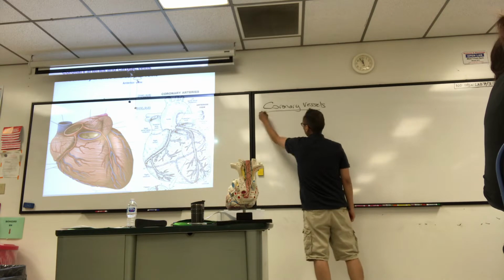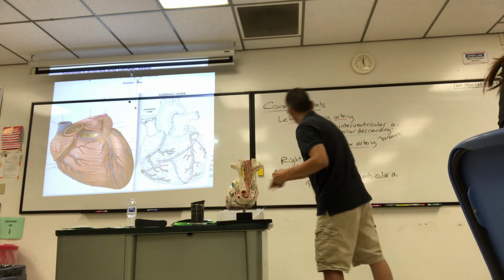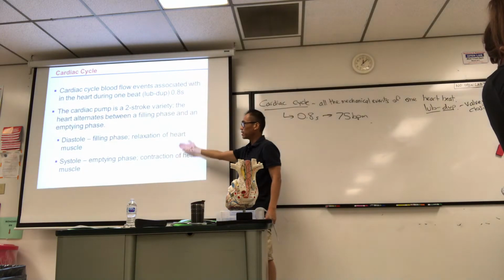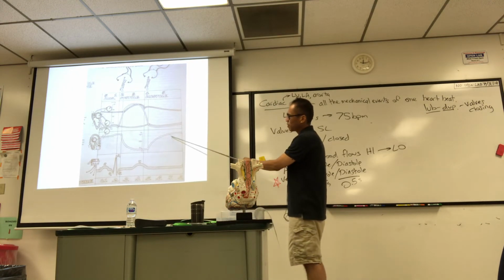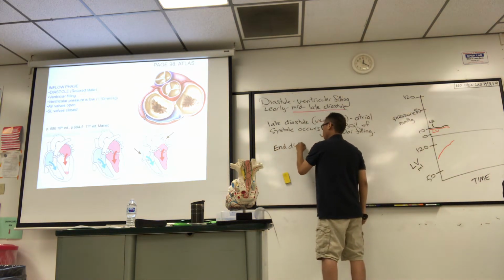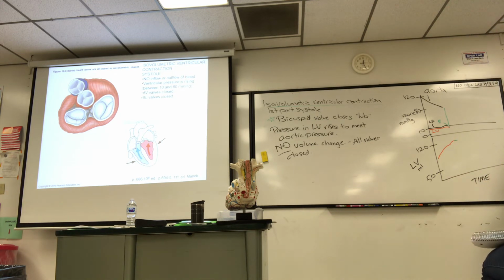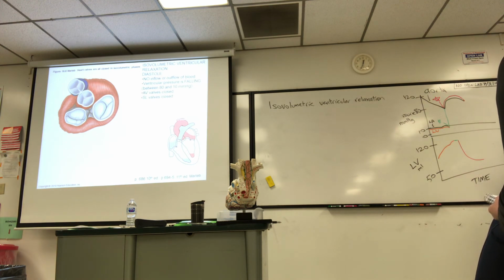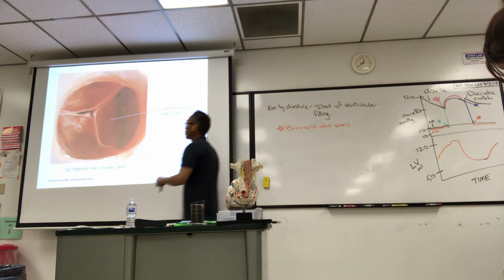SU19 BIOL431 Lecture 9 part 2